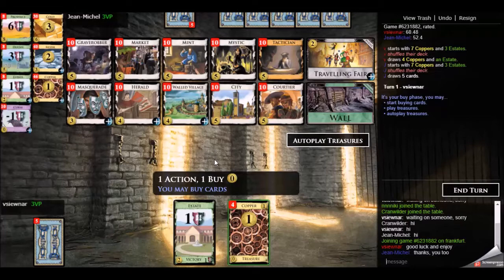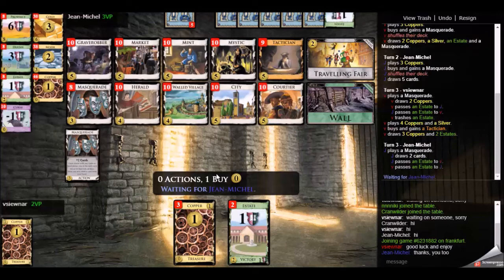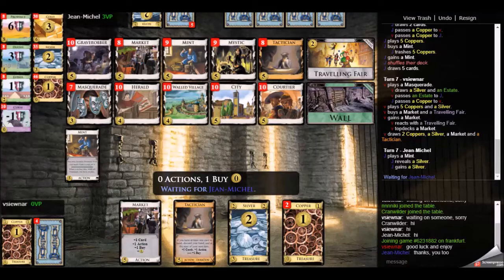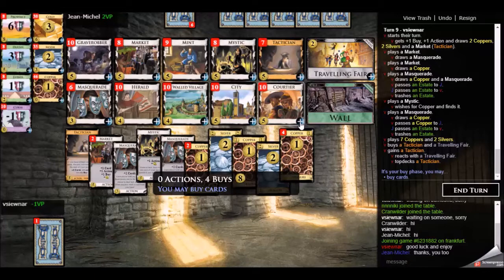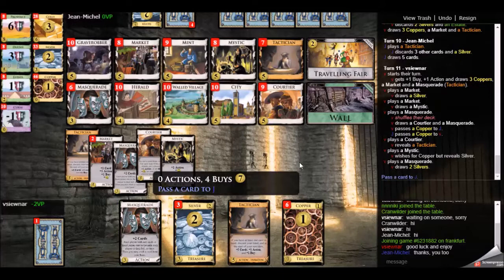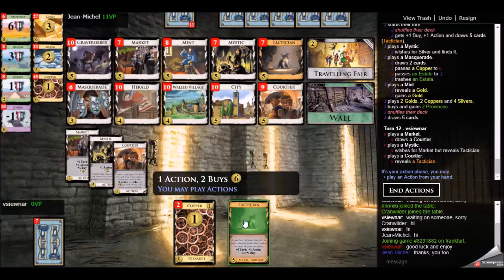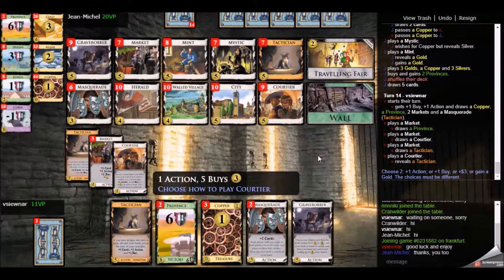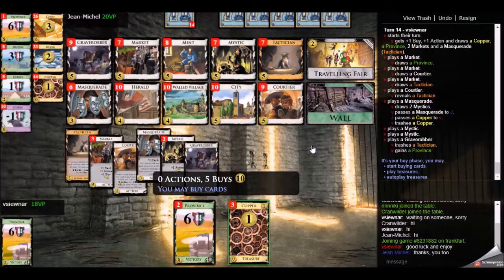Dominion League vs Jean-Michel - Game 1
Notes:

- Tactician lets you get to Mint faster
- Clumsy with the second Tactician buy
- Wanted to have at least 5 virtual coin before going double-Tac
- Graverobber at the end let me keep up with the pace of my opponent